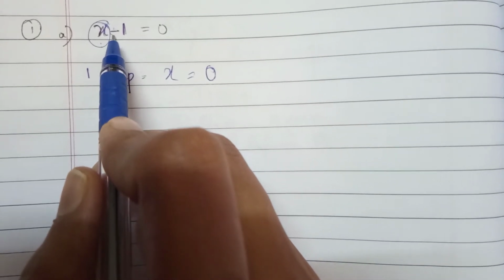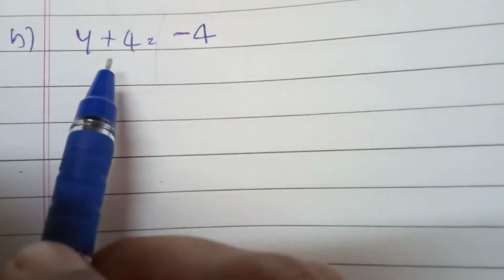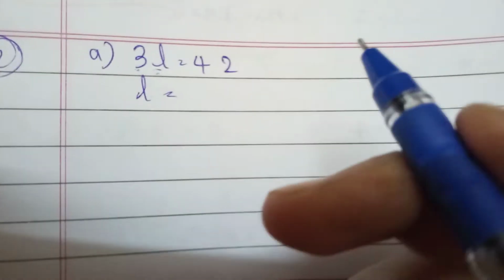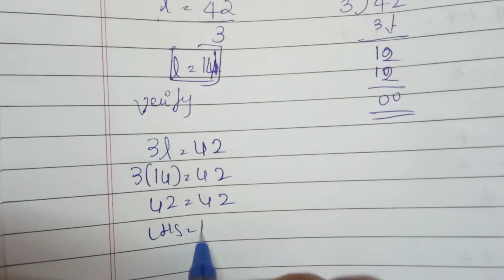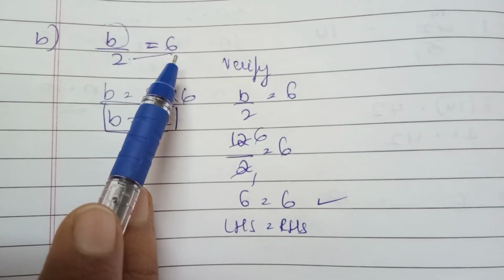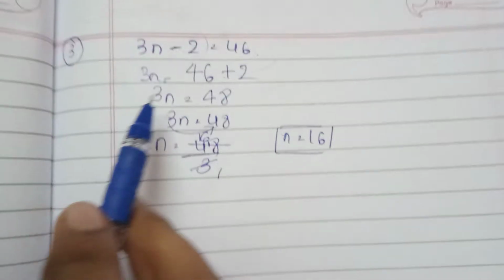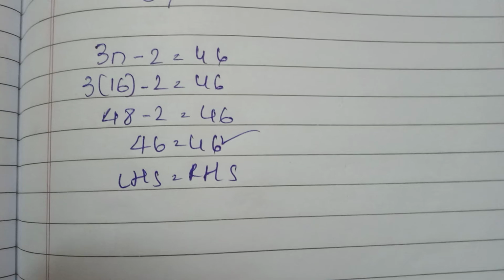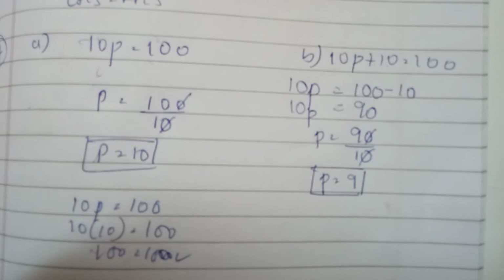December 23, 2020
11:50
7th standard maths
Excercise 4.2